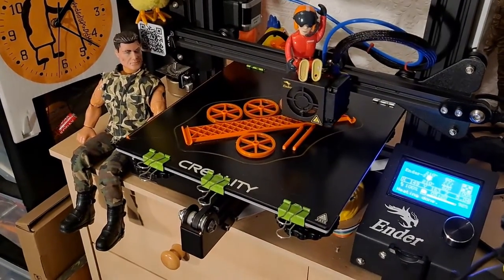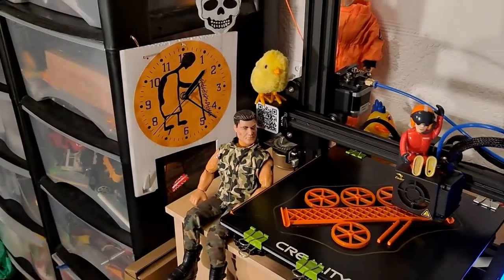Printing a Rubber Band Powered Car with O-ring wheels with music 🎵🖨🎶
4 PACK OF METRIC NBR RUBBER O RING SEALS - INSIDE DIAMETER MM: 33MM I.D. 3.5MM THICK - cost me £3.39 on eBay

Tools
3D Printer

Amazon - Creality Ender 3 3D Printer

I am happy for you to show my content as part of your own projects or in public settings as long as you clearly credit my channel.